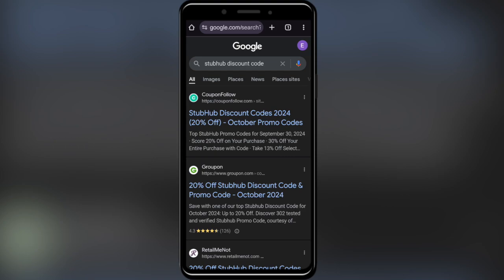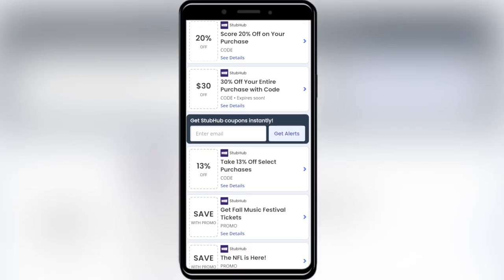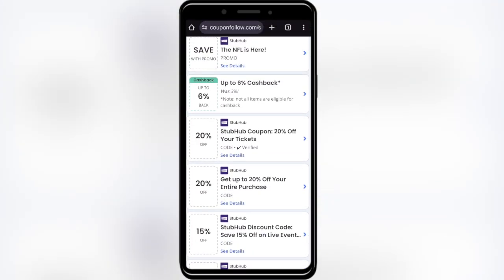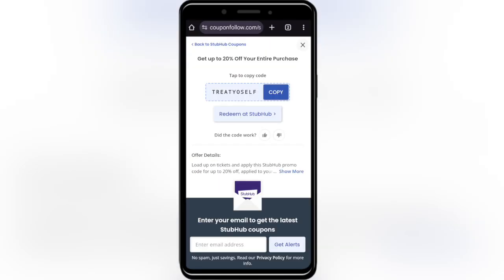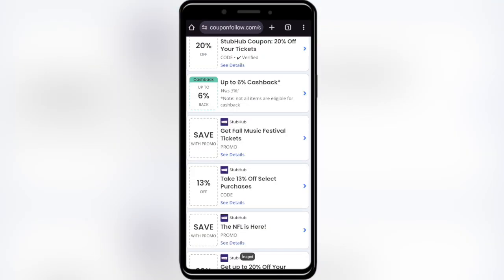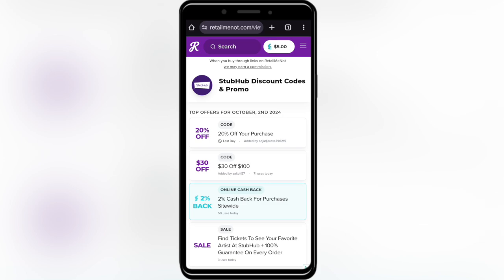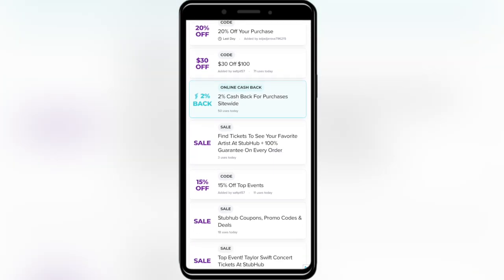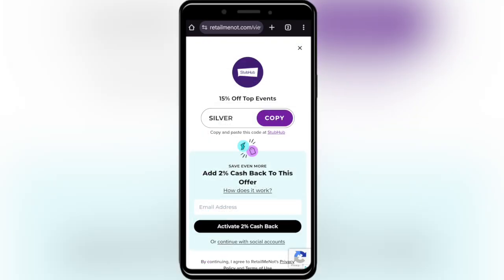HOW TO FIND BEST STUBHUB DISCOUNT CODE | STUBHUB PROMO CODE (2026)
In this video, I am going to explain how to find the best StubHub discount code for 2026. I will reveal the top places to find working StubHub promo codes for events, concerts, and sports tickets. Watch to learn how you can save on your next ticket purchase and get the best seats at a great price.

0:00 INTRO
0:05 TUTORIAL